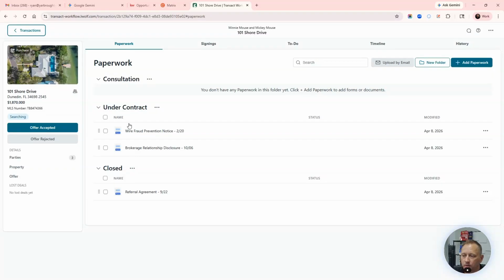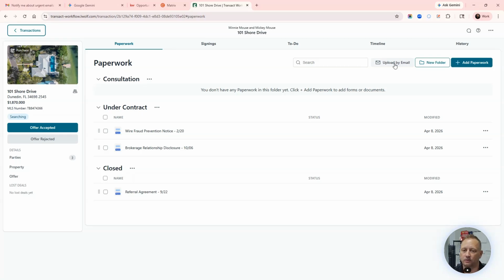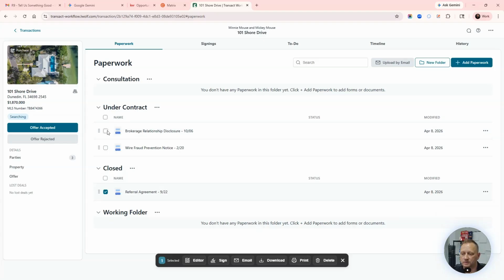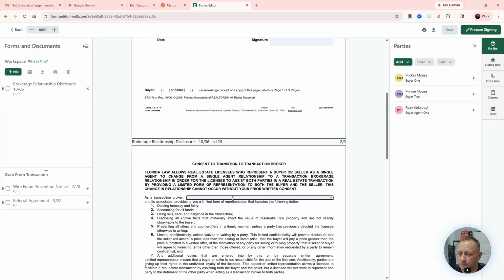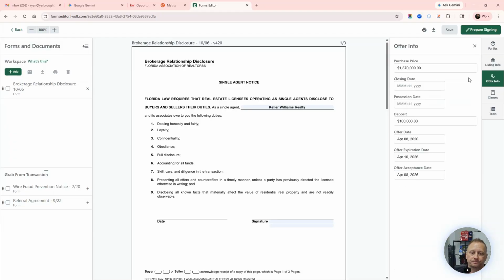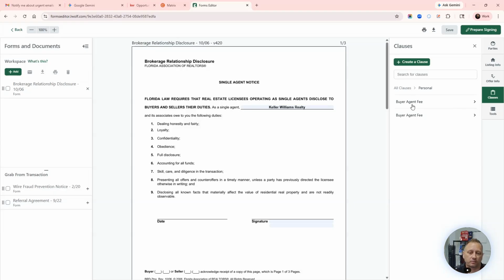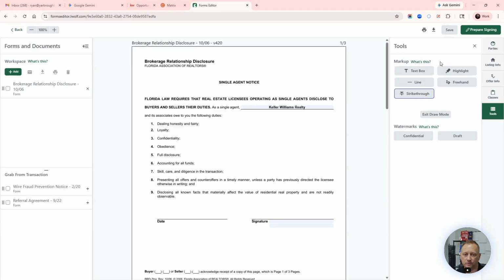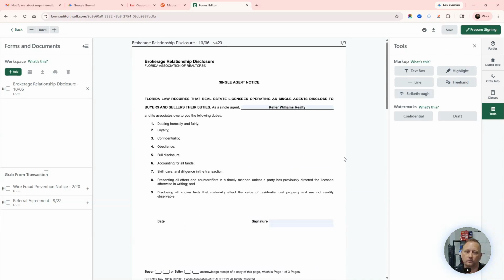5 Document Editing Tools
Dive into the Paperwork section of Lone Wolf Transact. Ryan demonstrates how to manage folders, upload documents via email forwarding, use editing tools like text boxes, highlights, strikethroughs, and freehand drawing, and take advantage of auto-fill and clause features to streamline your document workflow.